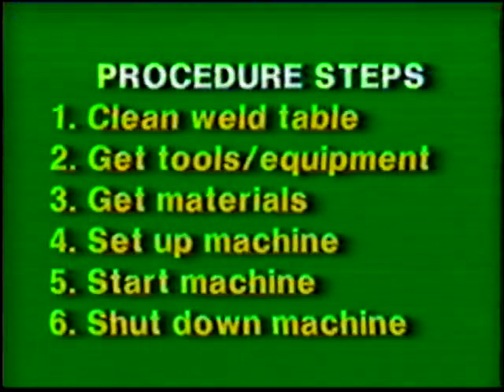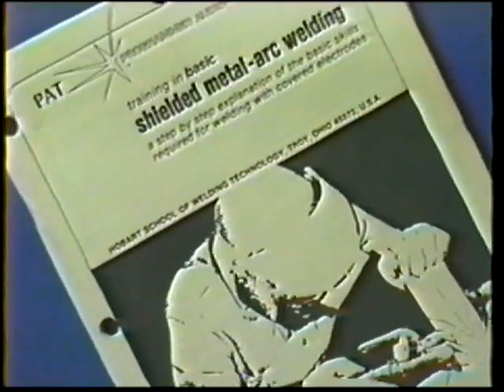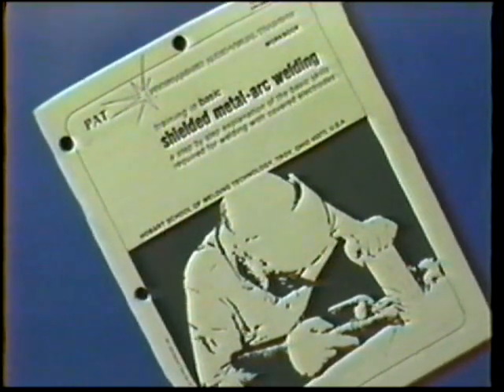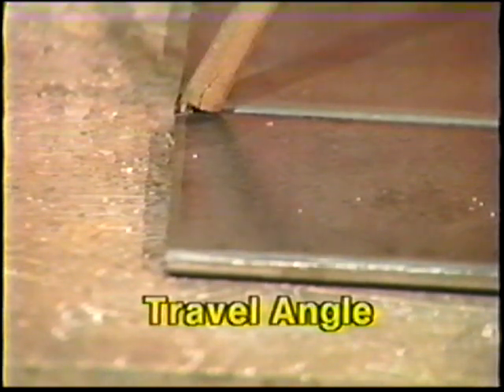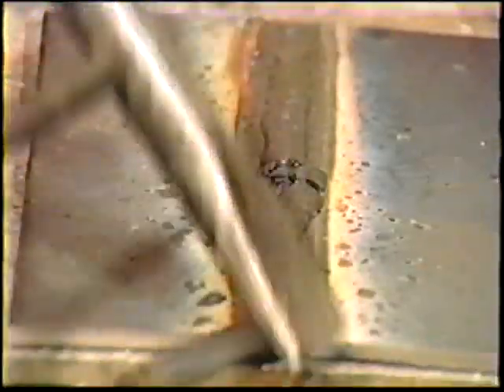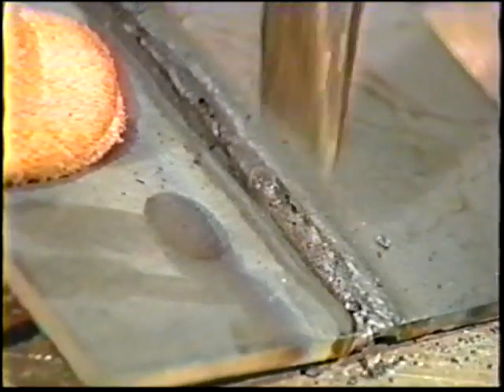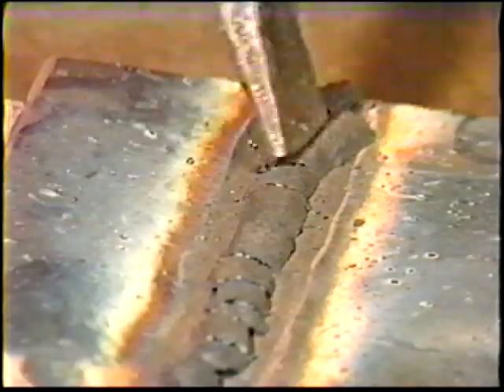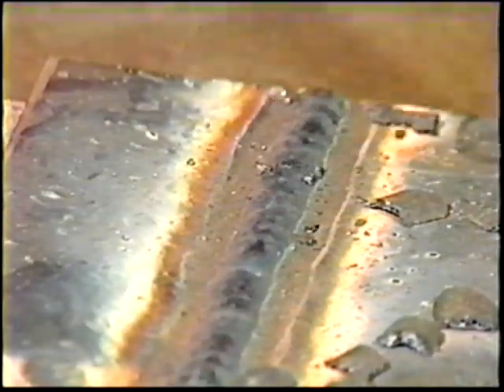Groove Weld with Iron Powder Electrode